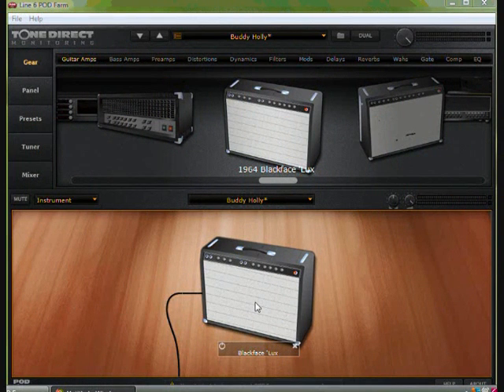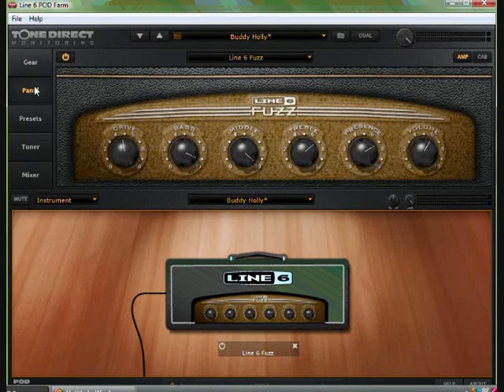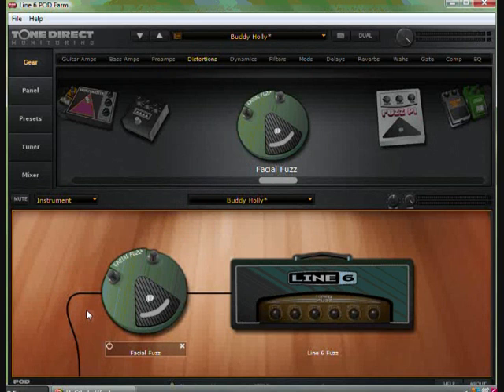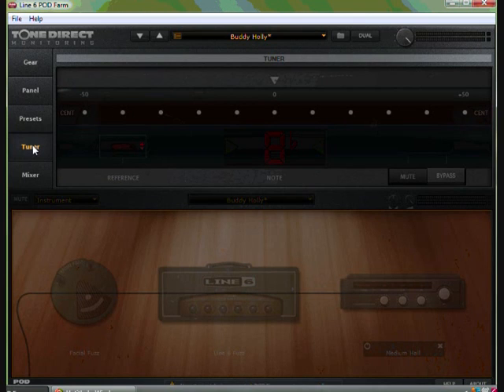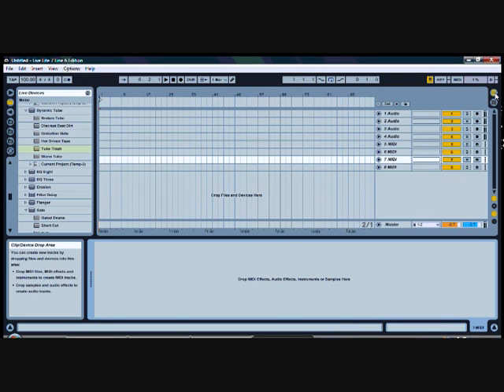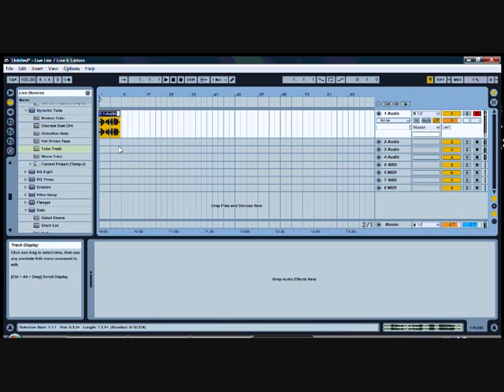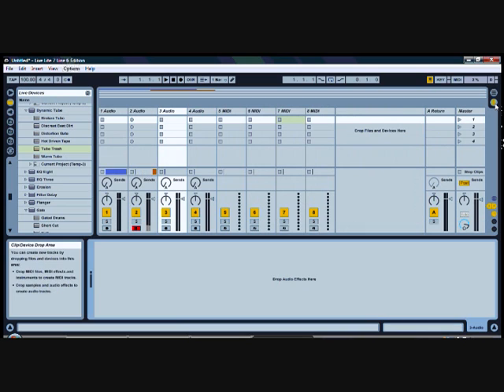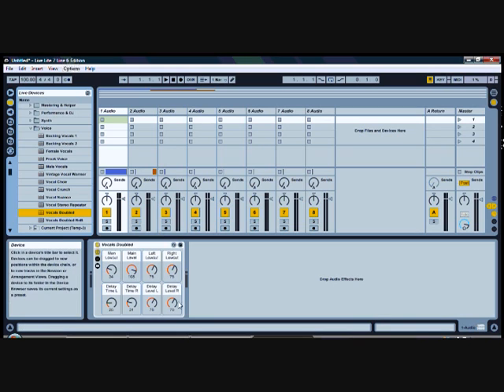Line 6 Pod Studio UX1 Overview / Demo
A brief demo of Line 6 Pod Studio, including the UX1 interface, Pod Farm software, and Ableton Lite software.

Best when viewed in large viewer or full screen mode